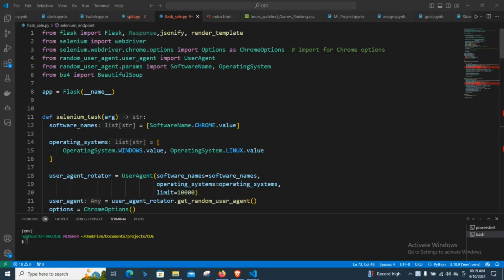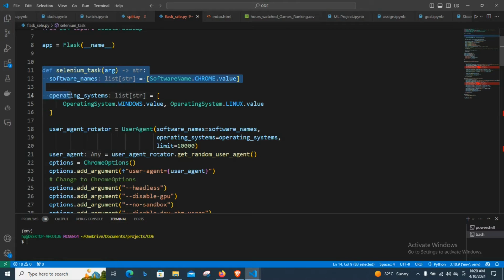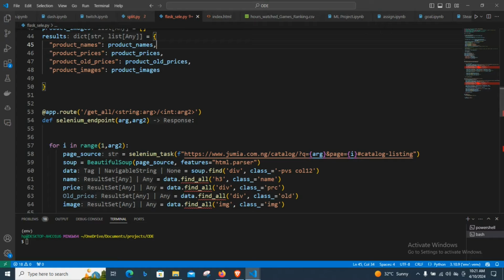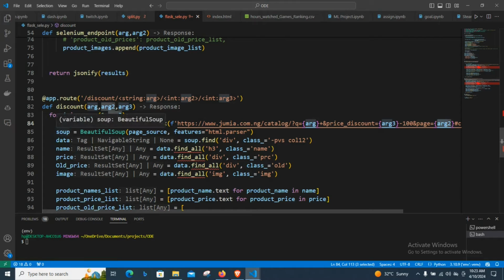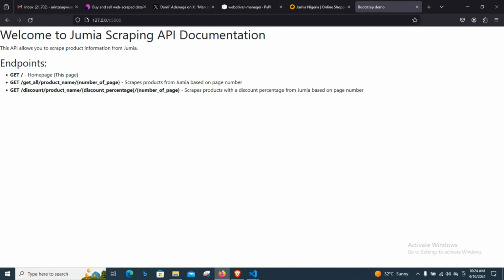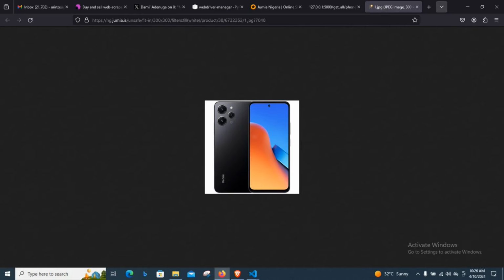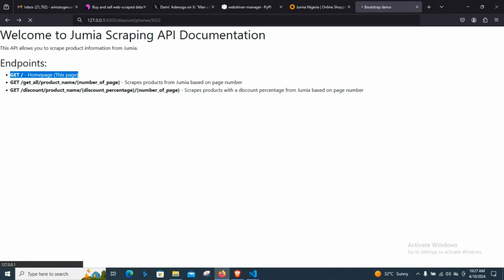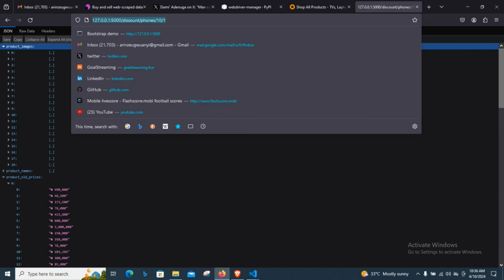How To Unlock Automation Power! Combine Selenium & Flask for Data Scraping.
In this video, we'll show you how to combine the power of Selenium and Flask to build automated data scraping tools. I will guide you through the entire process, from setting up your environment to crafting efficient scripts.